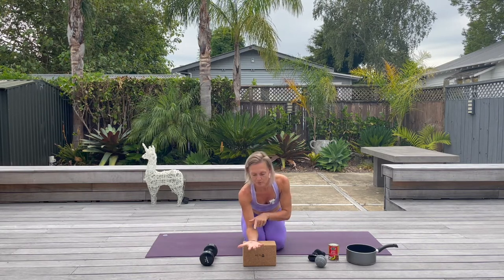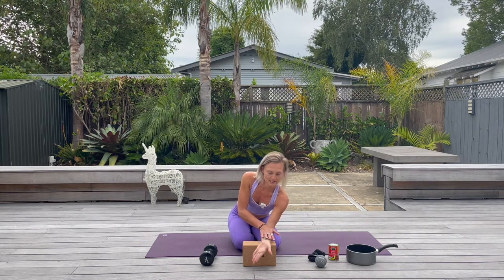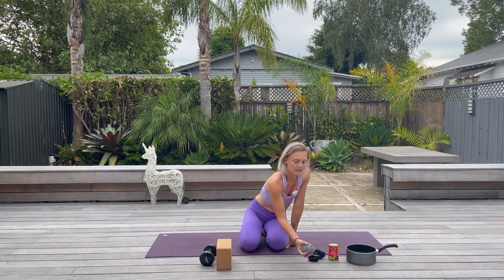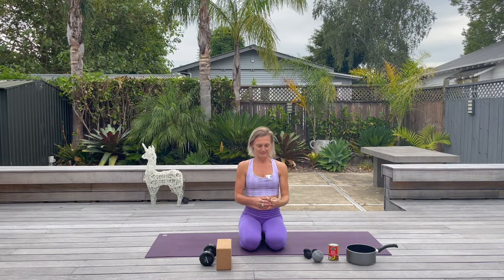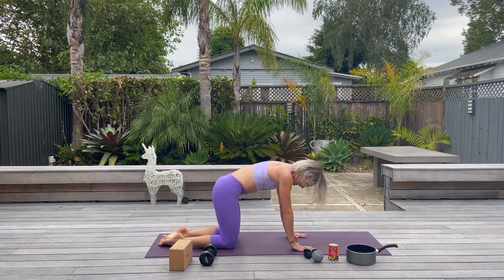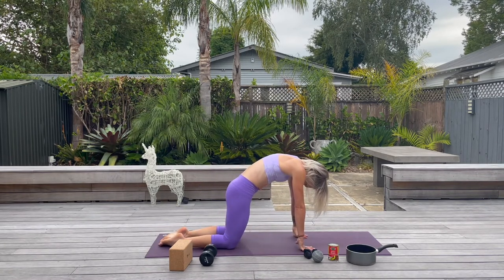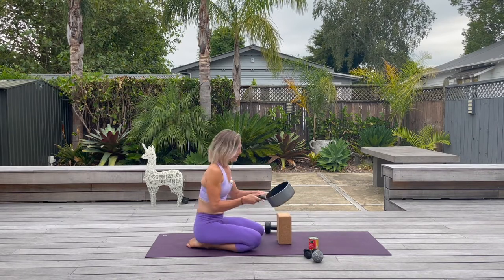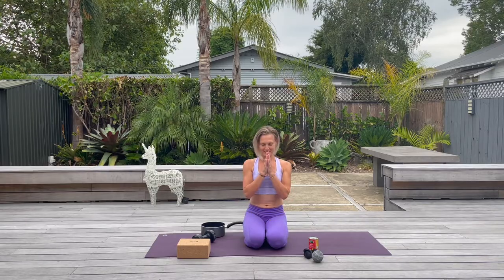YWK Wrist Therapy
Grip strength is a sign of neurological function. Wrist mobility and strength is something we can sometimes lose when we age if we do not keep working it. It is important for simple things like lifting pots and pans, pulling things towards us or even carrying our bags.
This is a quick little wrist therapy video to help bring mobility to the wrist and strengthen the muscles of the forearm and the hand.